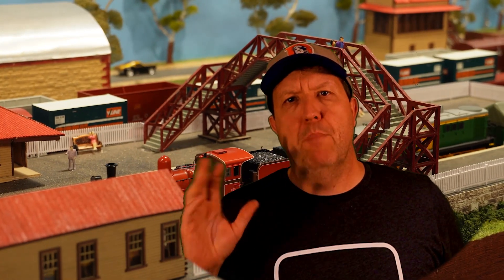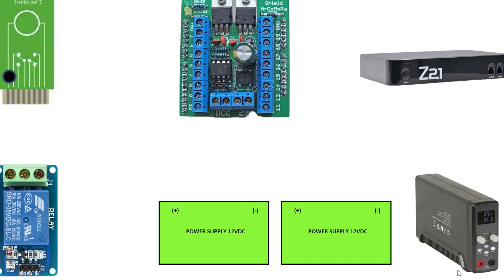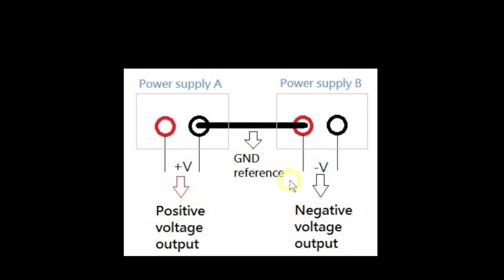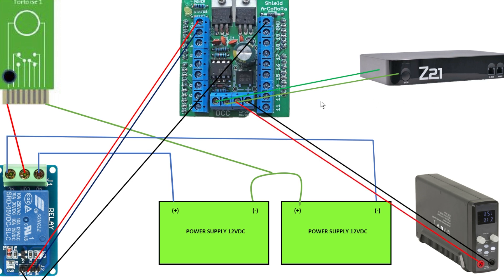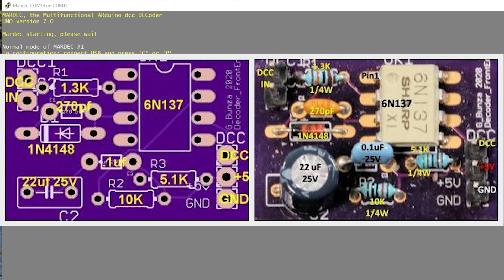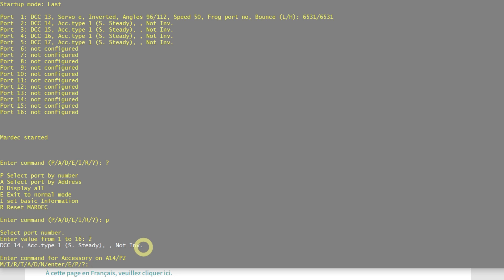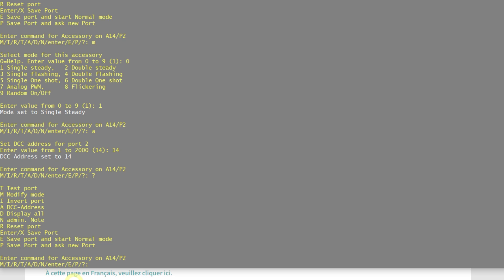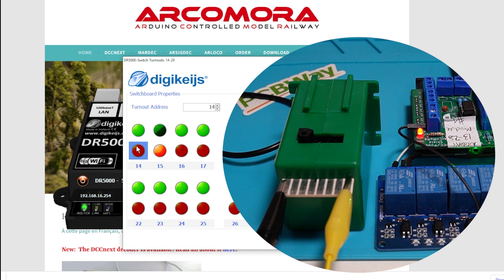Cheap Arduino Stationary decoder for you Model Railway. Tortoise Motor Control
Cheap is not always nasty. Arduino Stationary decoder for you Model Railway to control your Circuitron Tortoise Motor. Lets talk about it.

✅Pricing (AUD): Arduino Uno $5.60 (this will do 16 turnouts)
Relay             $3-$4 (this will do 4 turnouts)
Mardec Power Shield $12 (for 16 points)
DCC interface (if you want to build above) $5 in components.
Therefore, approximately. $2-3 per point this would include postage, depending on your location and if you are prepared to import components.

✅ Contents
00:00 - Introduction
01:00 - Hardware/ dual output DC power supply.
04:37 - Mardec Software.
09:25 - Testing the Mardec Software
10:06 - Stationary decoder in action
10:20 - Conclusion and Questions??

✅See my website about my new 3D printing. MRT Scale Prints. Daz from MRT.

✅Arduino
🔸OLED display
🔸Uno R3
🔸 MP3 Player
🔸 SD Memory Card